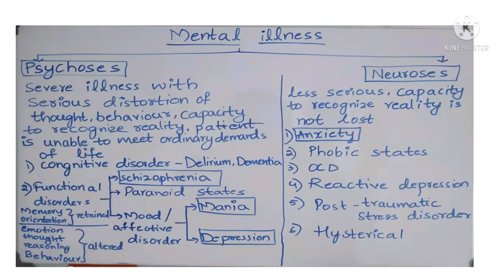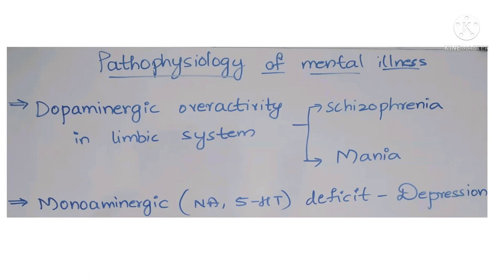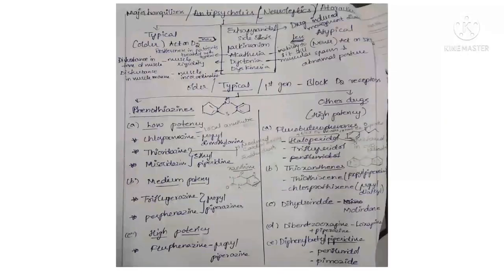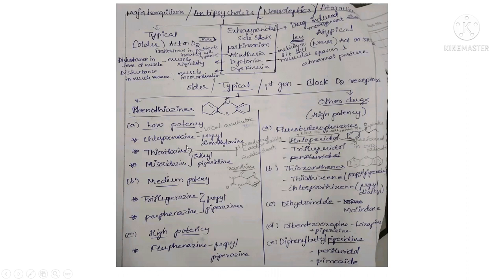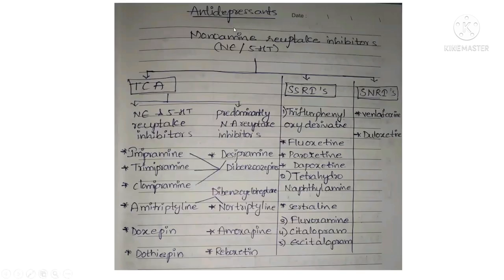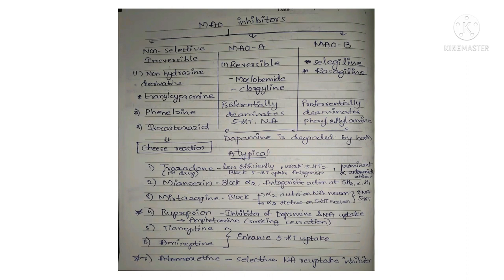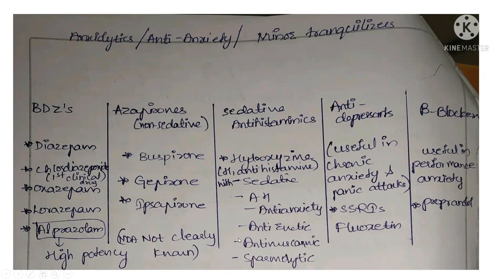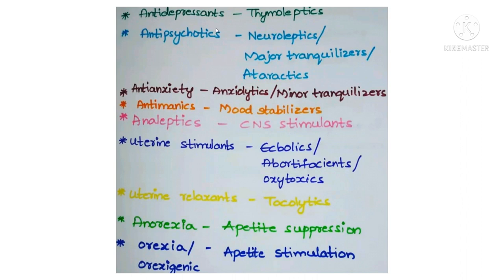ANTIPSYCHOTICS,ANTIDEPRESSANTS,ANTIMANICS,ANTIANXIETY,B pharm 4 th sem ,PCI.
In this video i have discussed about drugs useful to treat mental illness which is useful for semester exams, GPAT and other competitive exams.